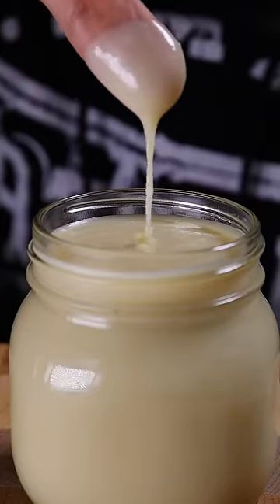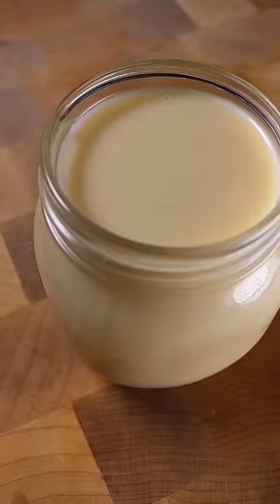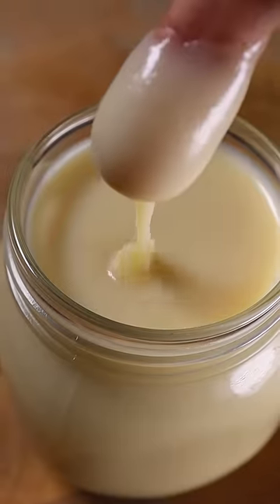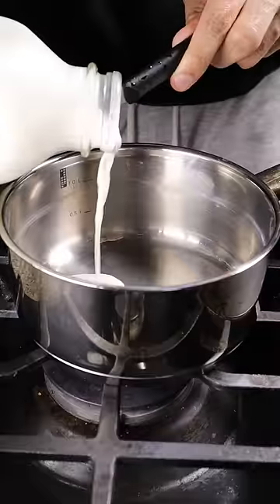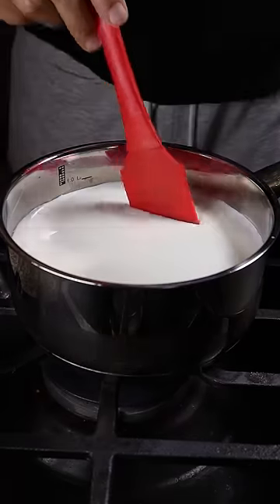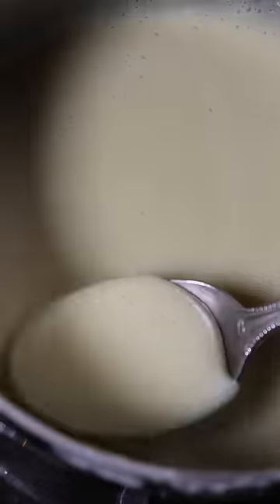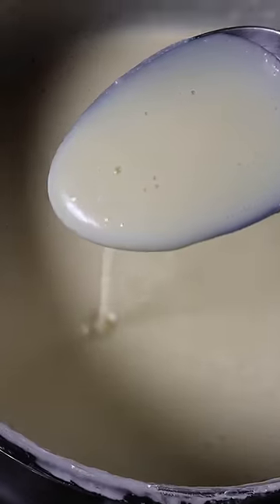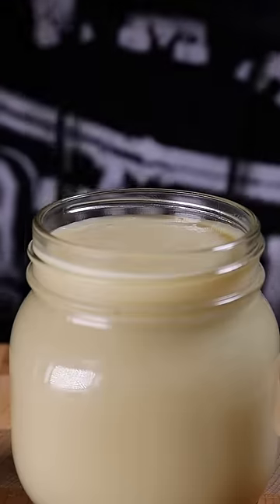How to Make Sweetened Condensed Milk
Way too easy. Try it!

Audio: Riftybeats